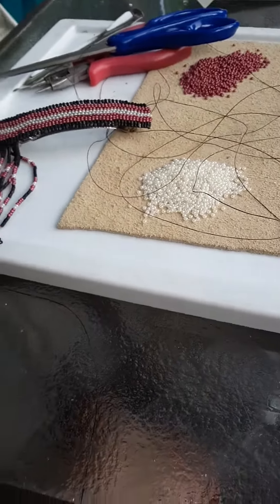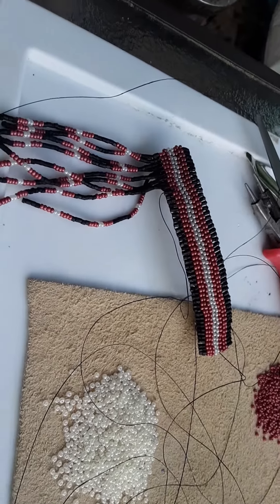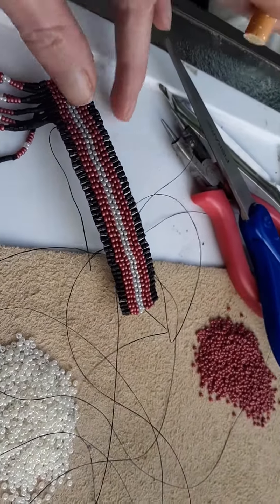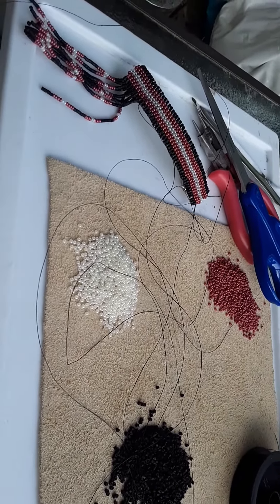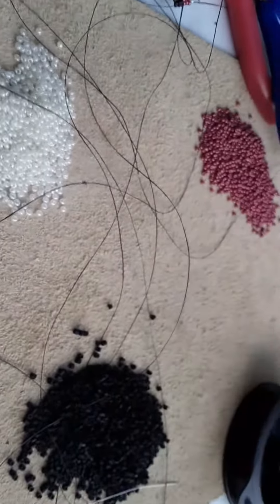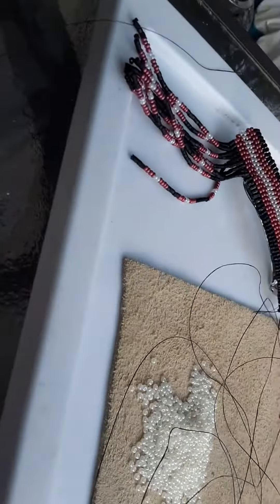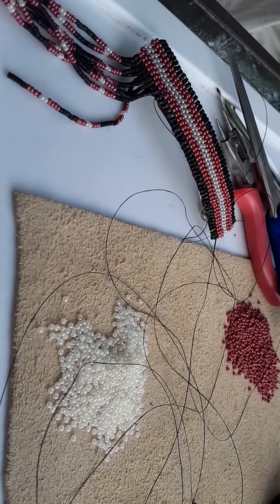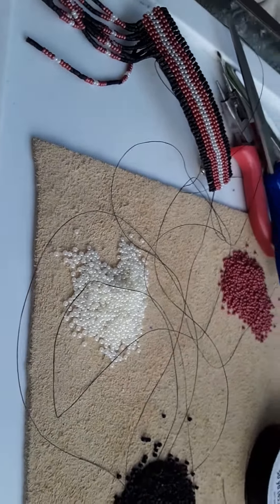New merch!!!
Beaded items